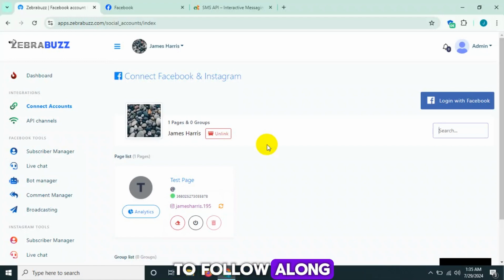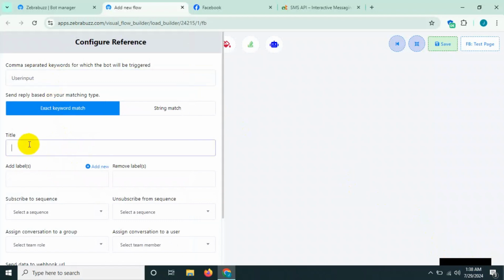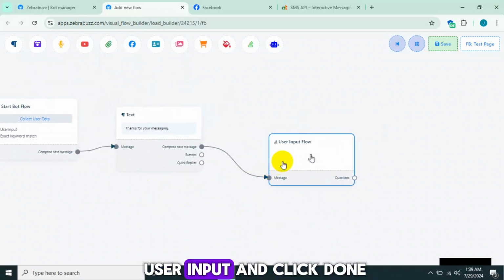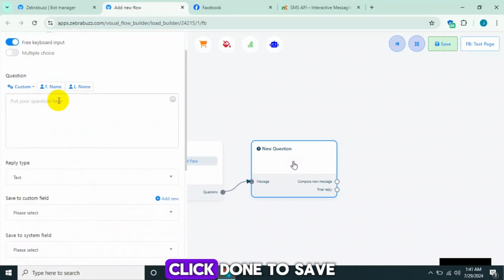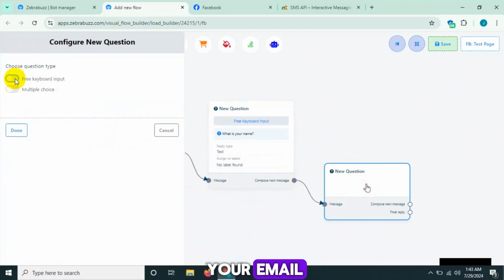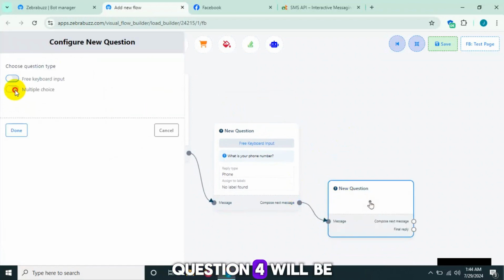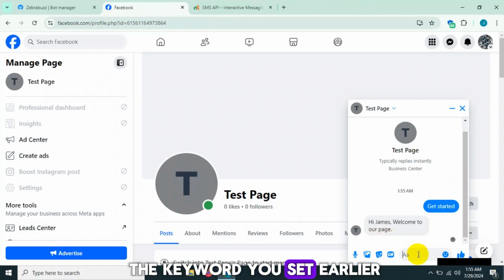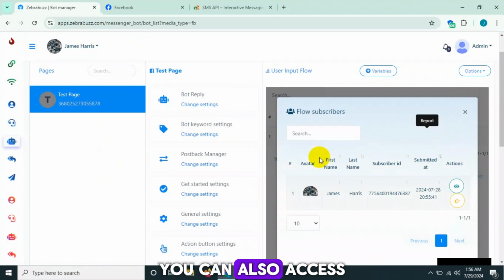How to Automate Lead Generation on Facebook Messenger With Zebrabuzz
In this video, we'll guide you through the step-by-step process of automating lead generation on Facebook Messenger using the Zebrabuzz platform. Once leads, such as names, emails, and phone numbers are gathered, you can seamlessly transfer this data to your email marketing system for further automation. They are crucial for boosting your marketing efforts.
Follow our comprehensive guide to setting up automated lead generation through the Zebrabuzz platform. This tutorial is perfect for anyone with an active e-commerce store on Facebook Messenger or Instagram integrated with Zebrabuzz.
🔑 Key Highlights
Automated Lead Collection: Learn how to automate lead generation on Facebook Messenger using the Zebrabuzz platform, allowing you to easily collect valuable information like names, emails, and phone numbers.
Customizable Bot Reply Flows: Discover how to create and customize bot reply flows with Zebrabuzz's Visual Flow Builder, ensuring a seamless user experience while gathering data.
Efficient Data Management: Understand how to view and manage the collected leads within the Zebrabuzz dashboard, making it easy to transfer data to your email marketing system for further automation.